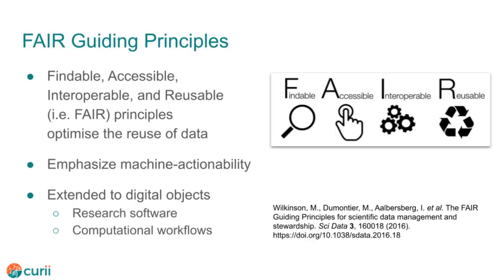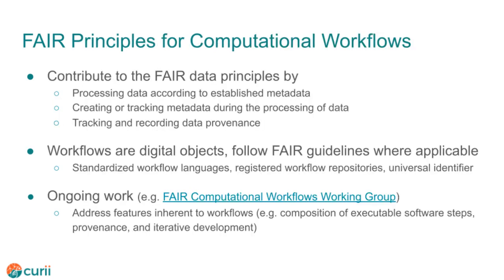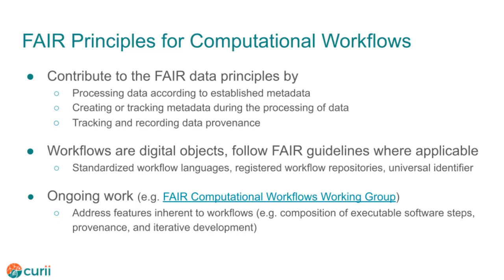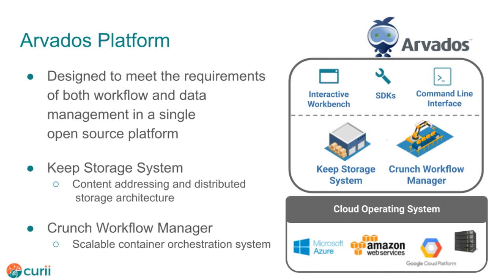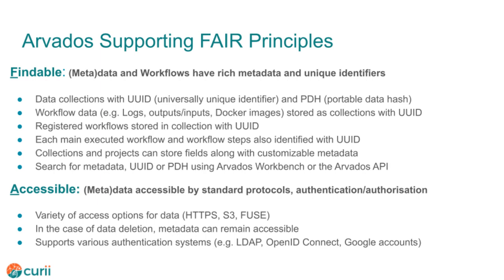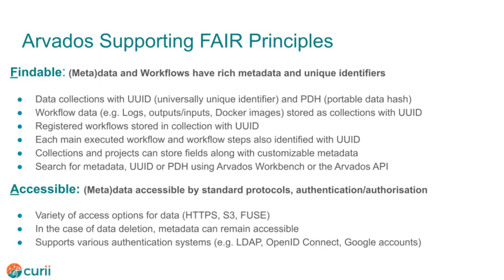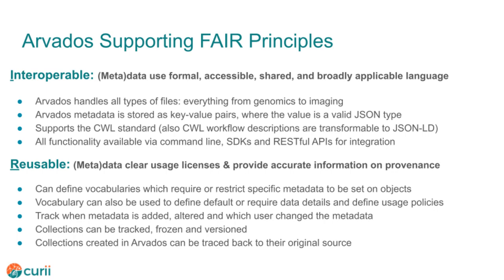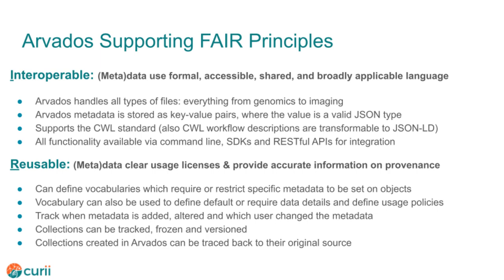BOSC2023 S2f Brett Smith, Realizing FAIR Principles For Data and Workflows with the Arvados Platform